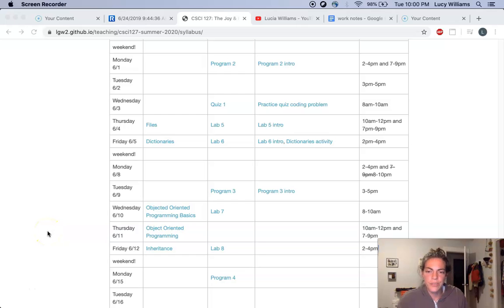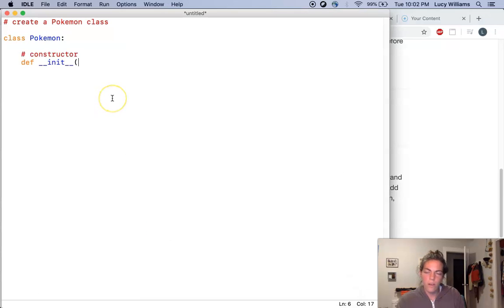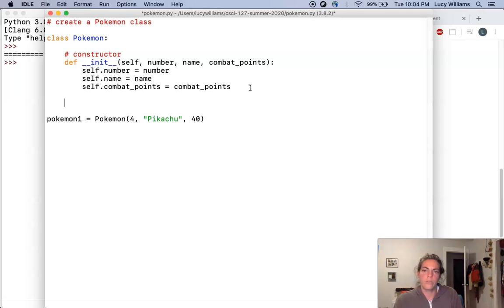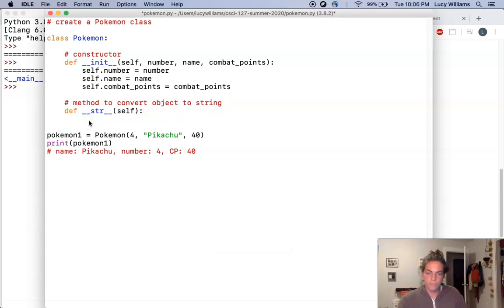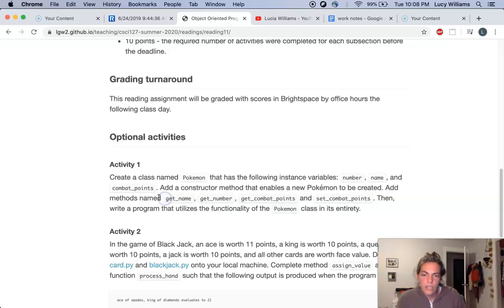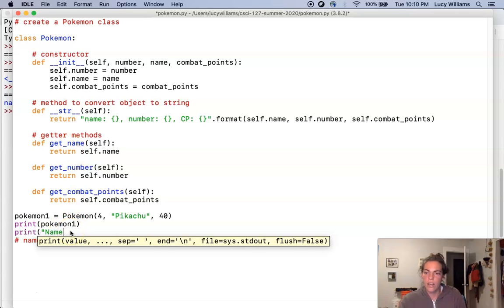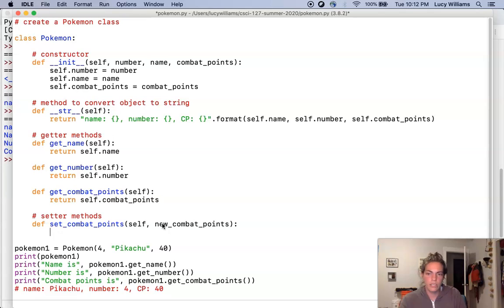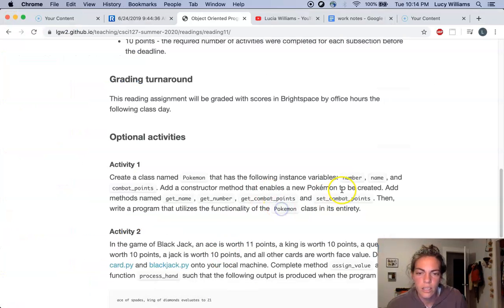13. Pokemon activity